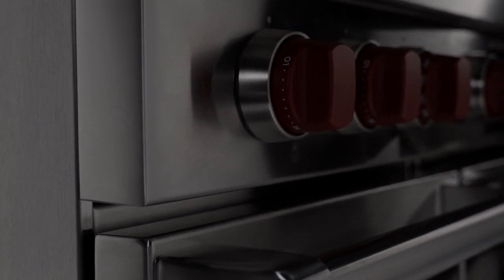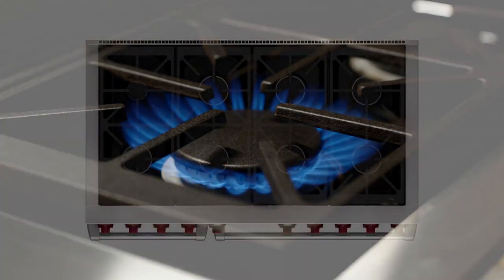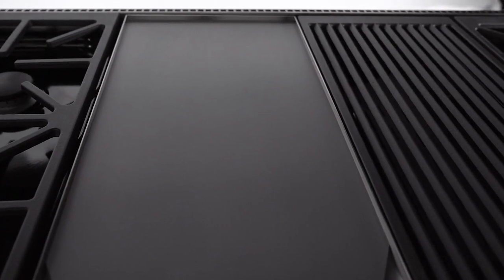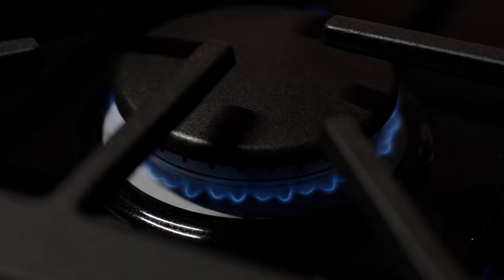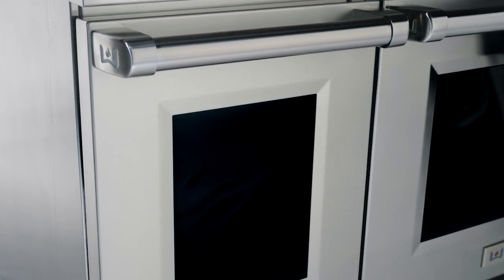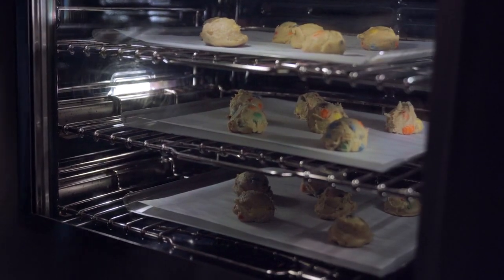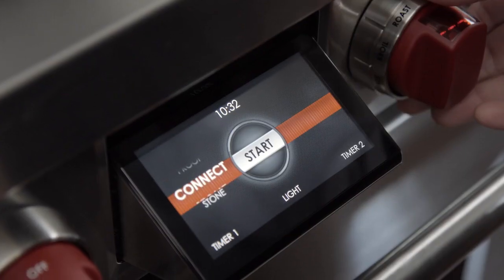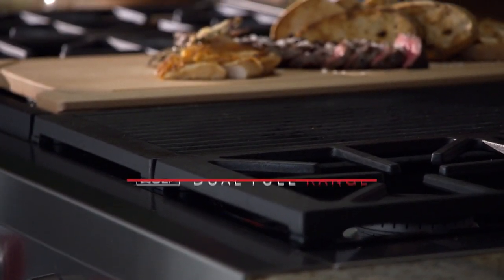Sub-Zero & Wolf: Dual Fuel Ranges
Sub-Zero & Wolf's Dual Fuel Ranges now available at Construction Resources in Decatur, GA. Shop our wide range of home products at constructionresourcesusa.com